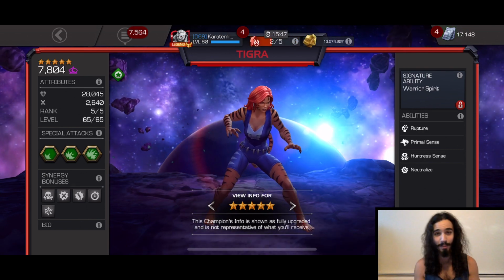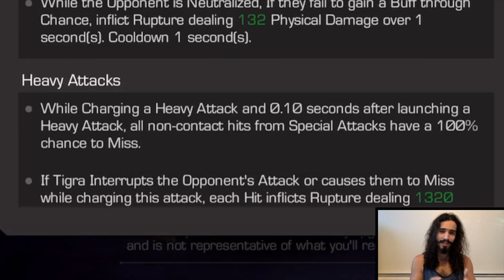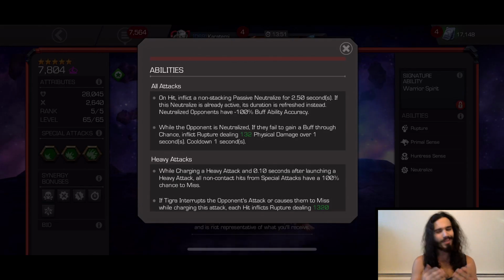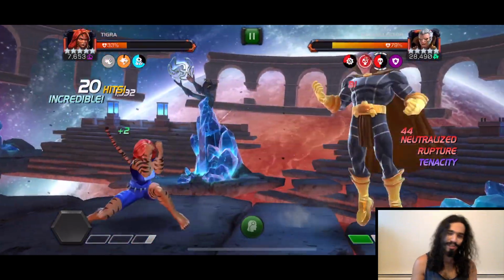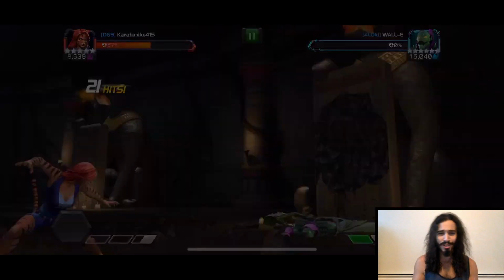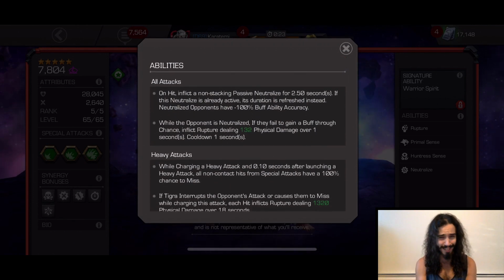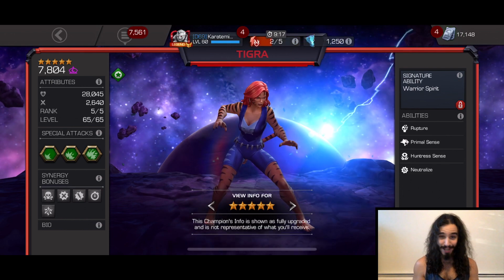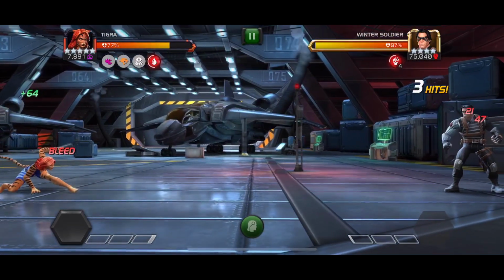TIGRA Fully "Evades" BOTH Of The Collectors Special Attacks!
***WHEN I SAID “parry heavy” in the first couple minutes, I meant to say “BAITING HEAVIES” - as in countering their heavy with Tigra’s heavy. The subtitles didn’t publish for some reason there.***

Back at it today with another Content Creator Program video - Tigra will be entering the contest locally this Thursday! She's like, pretty cool, kinda! Hahaha

Tigra vs The Collector
Tigra vs Darkhawk
Tigra Vs Annihulus

Hey dude! Did you enjoy? If you're interested in supporting